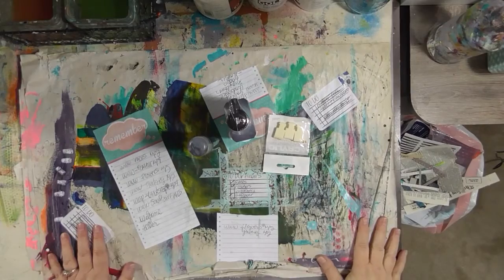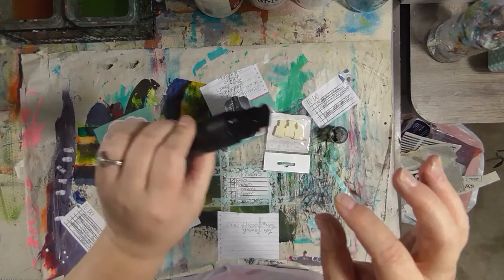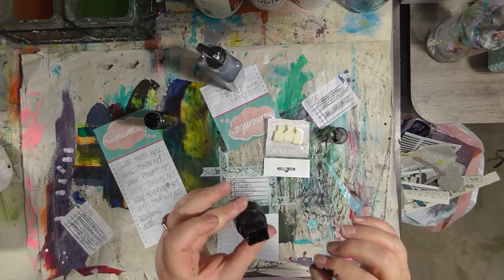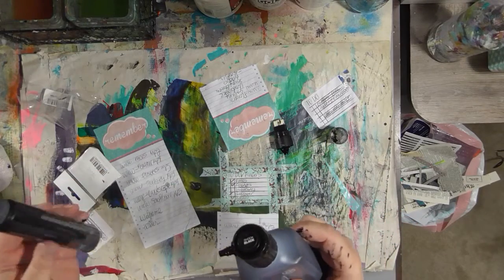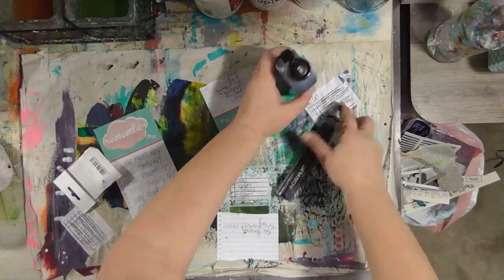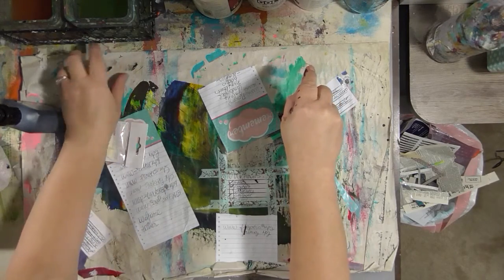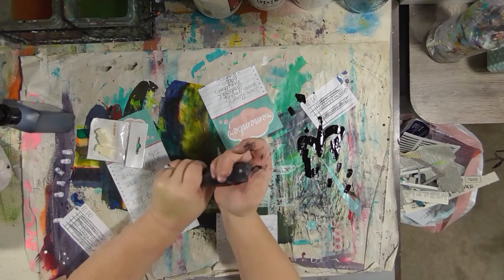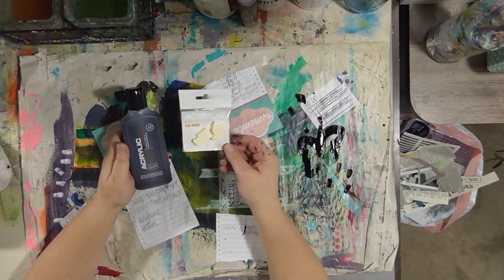Refilling My Montana Marker